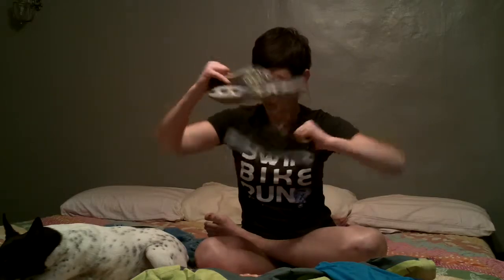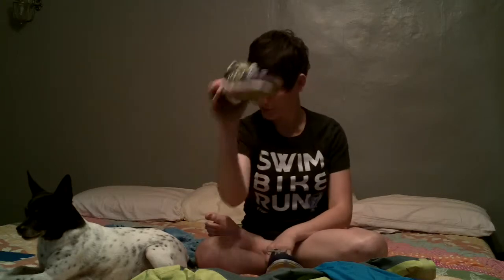Columbia Sportswear OmniFreeze - BananaBuzzbomb.com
I'm buzzin' about the gear I received for OmniTen